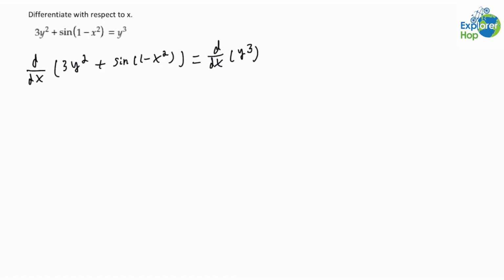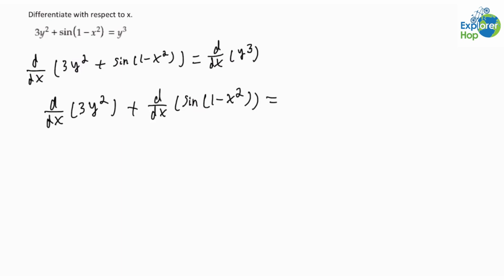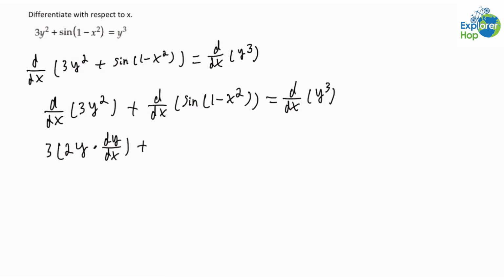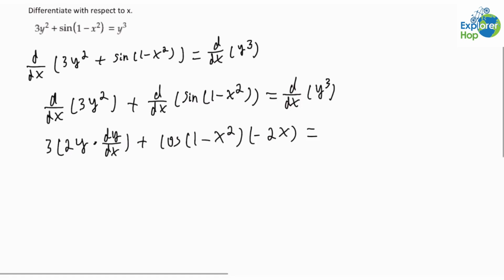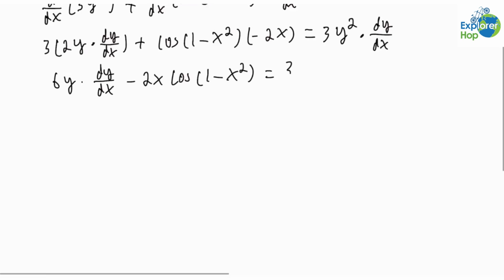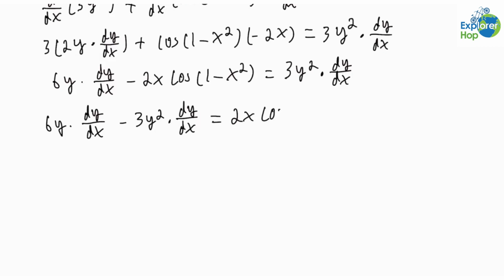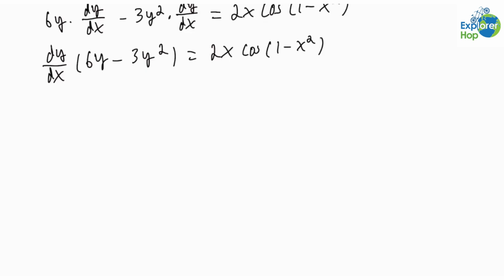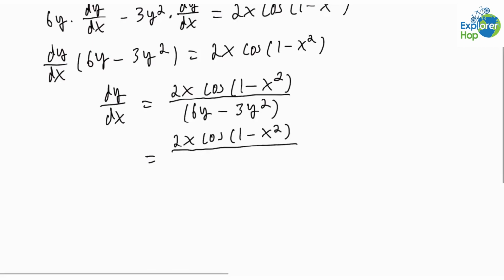Finding the Derivative of a Trigonometric Equation With Respect to X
In this example, we differentiate a given equation with respect to x. Want more practice? Enrol in some of our courses now!